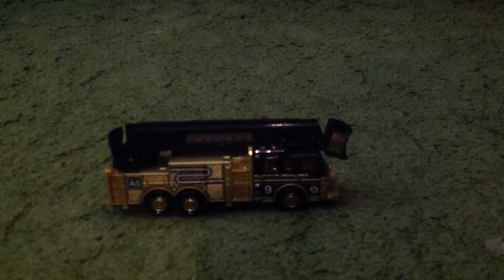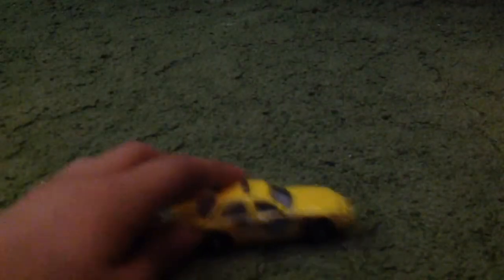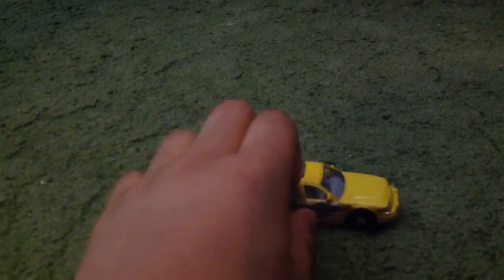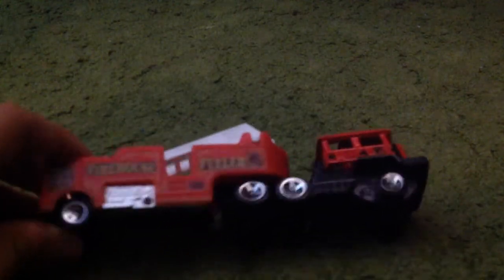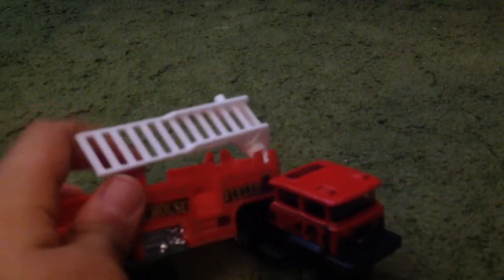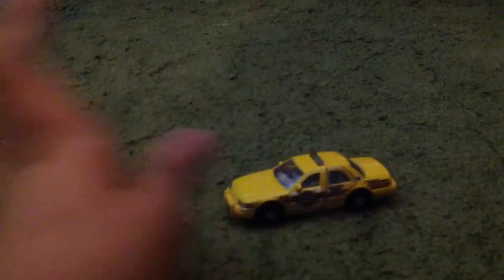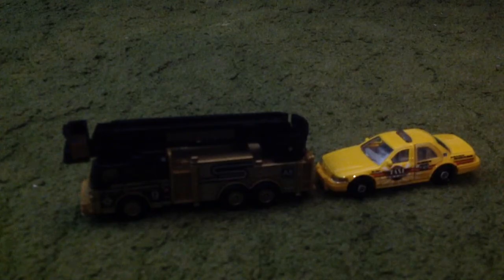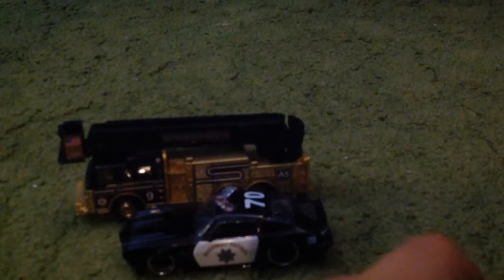NEW MEMORIAL DAY TOWER LADDER NEW TAXI NEW HIGHWAY PATORL CAR AND A NEW FUEL TRUCK MATCHBOX AND H...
OT WHEELS